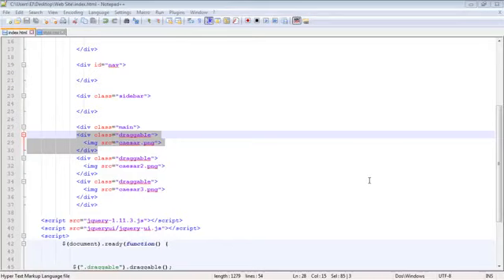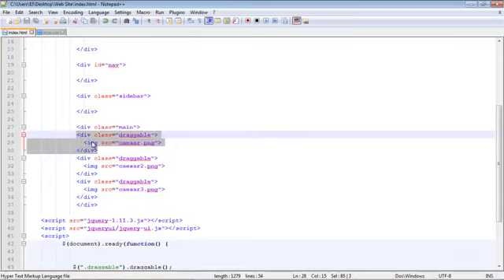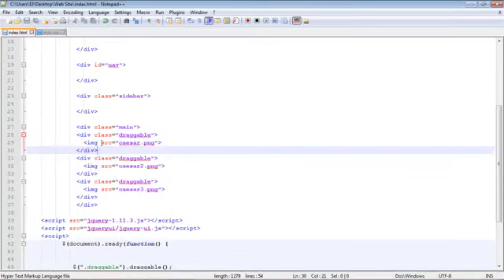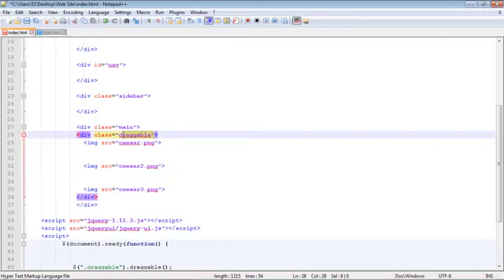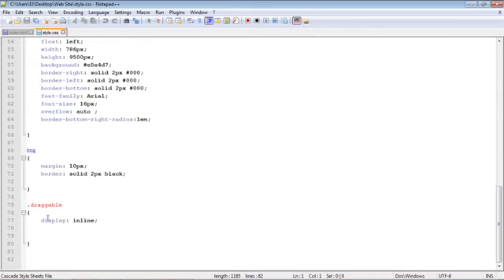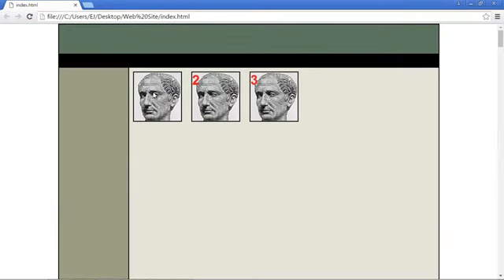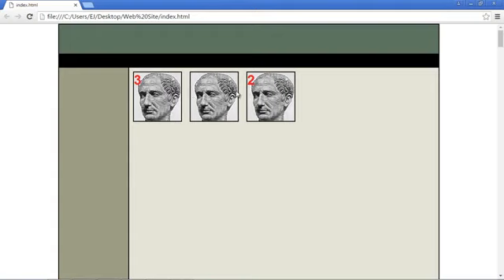50 jQuery Tutorial for Beginners 50 Sortable | Computer Monk 🔴